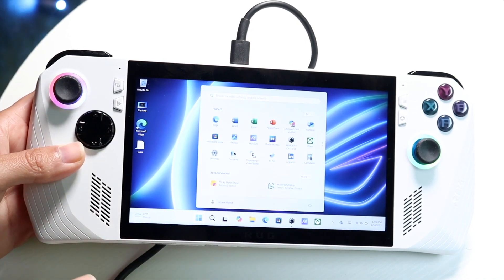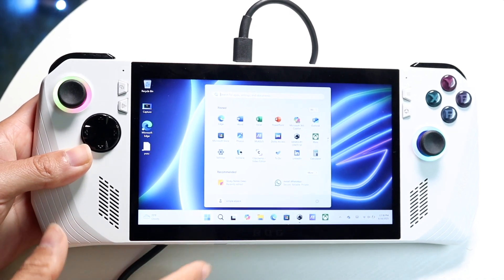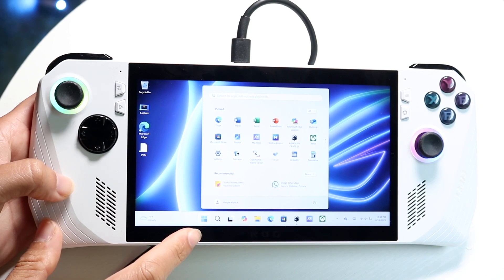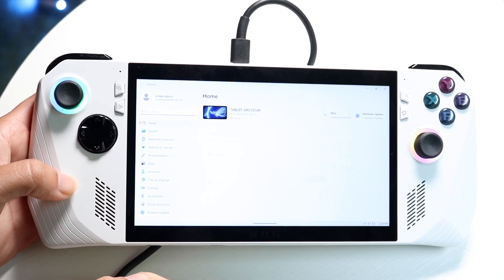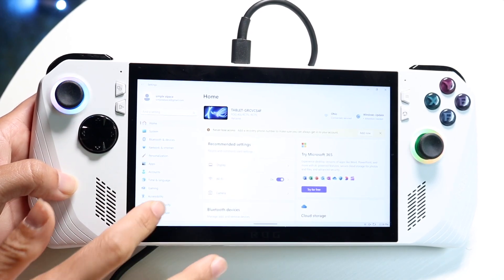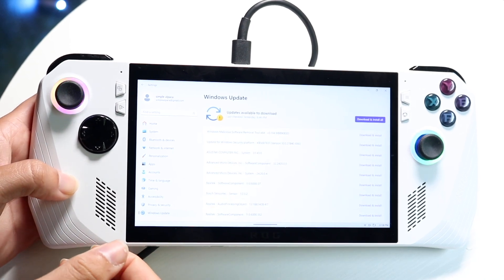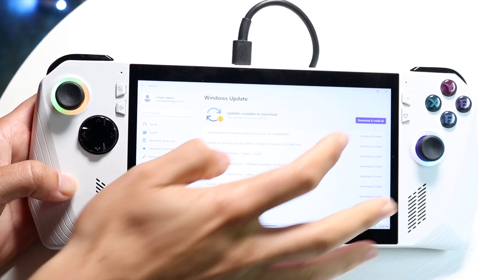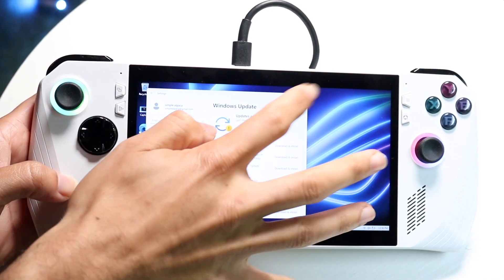How To FIX Games Not Working On Asus Rog Ally!